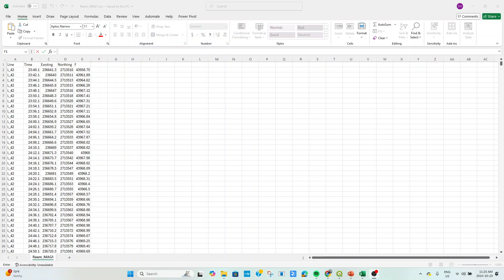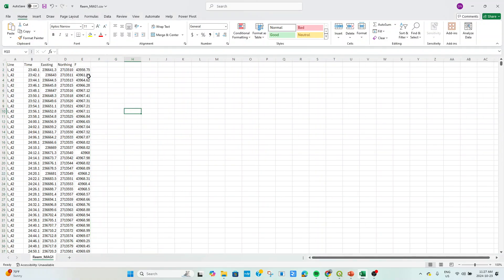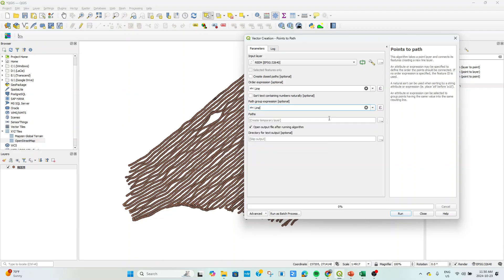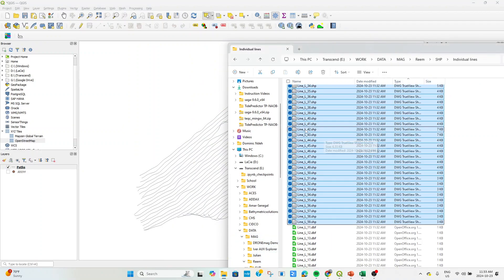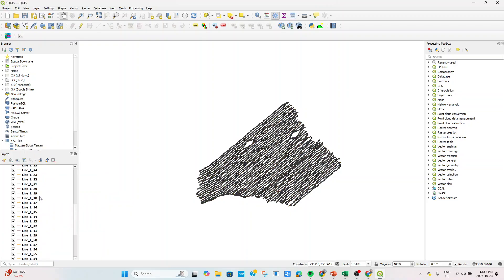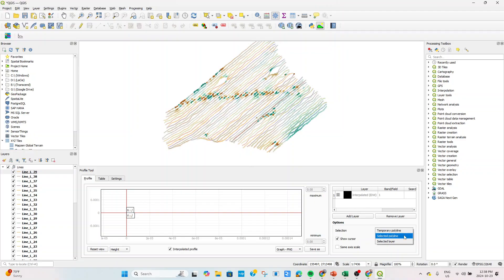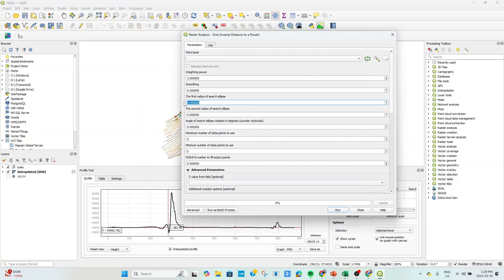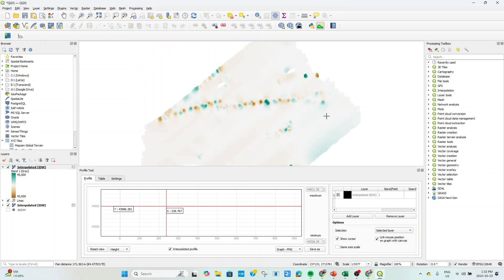Marine Magnetometer data in QGIS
This videos shows how we here at Natural Observation Review MAG data as a first step to see anomalies.